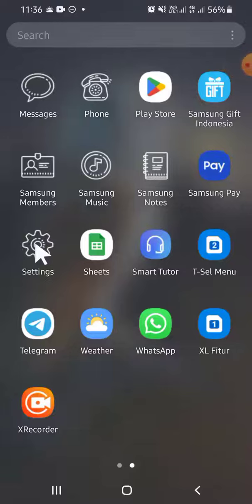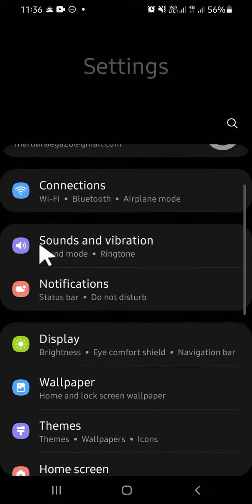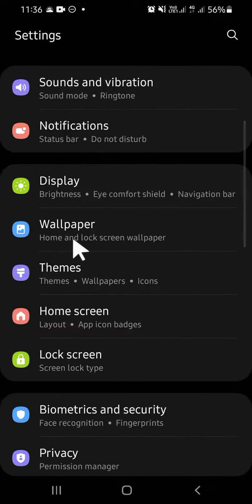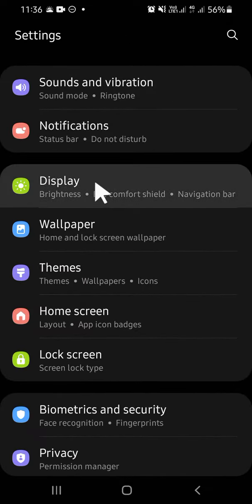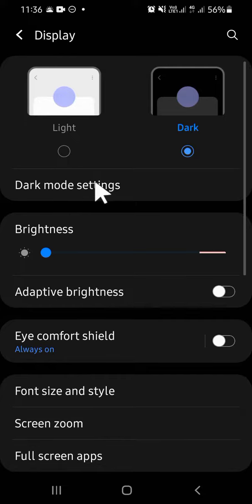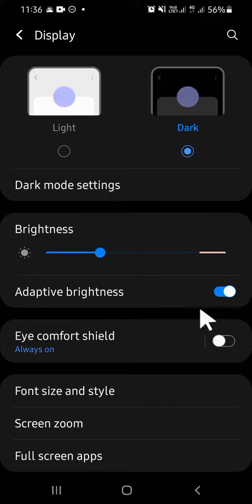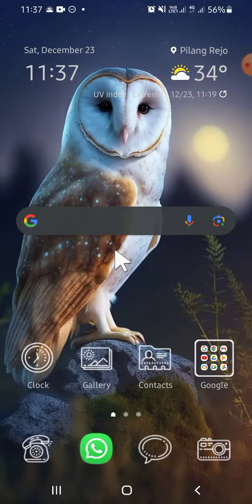Android Adaptive Brightness Feature! How to Enable or Disable Adaptive Brightness on Android?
Tired of adjusting your brightness manually? In this video, we're shedding light on one of the most useful features on your Android device – Adaptive Brightness. Learn how to harness the power of adaptive brightness to enhance your viewing experience and save battery life. Check this out!